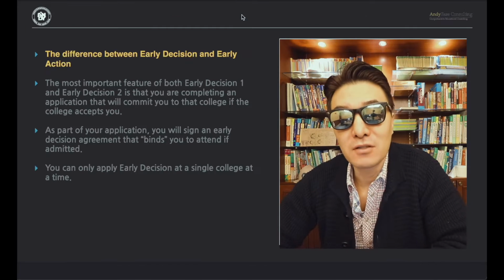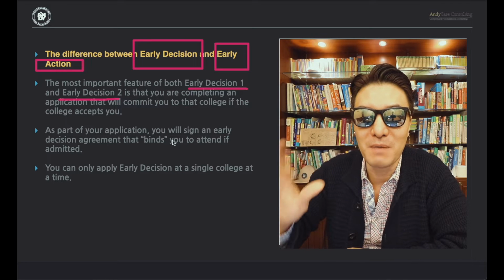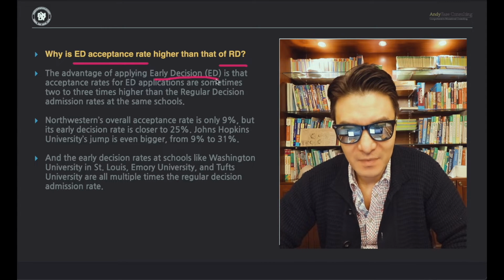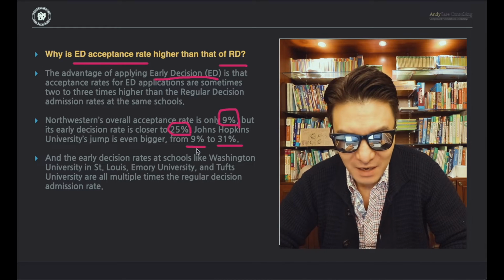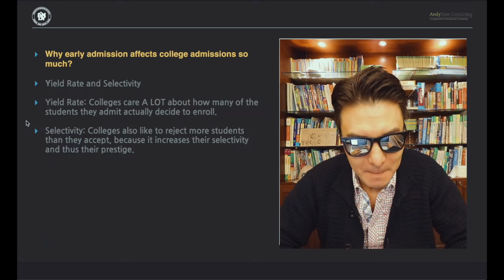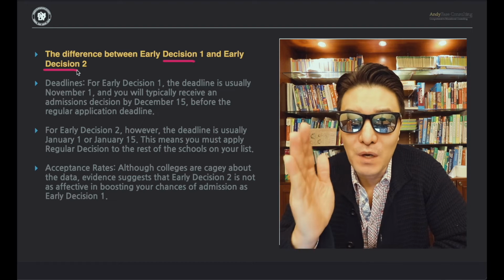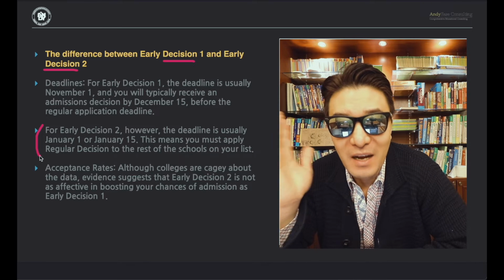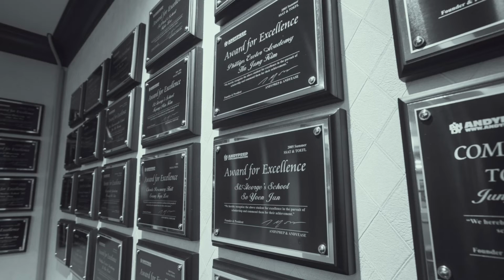Maximizing ED2 Opportunities (Difference between ED1 and ED2)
* Please leave your questions on the comment section, Andy can answer directly.